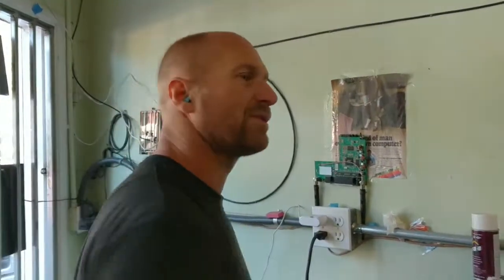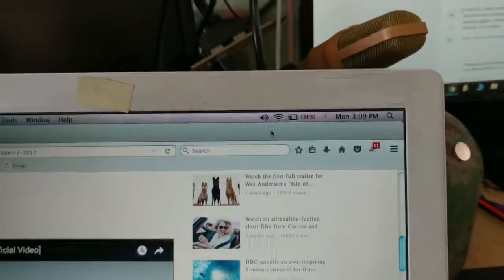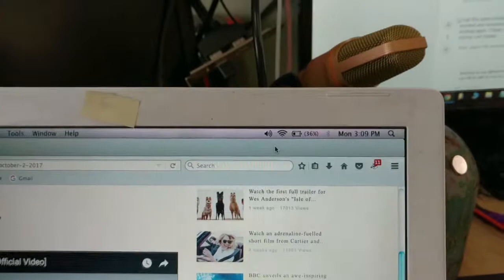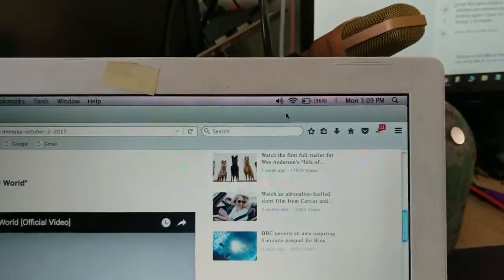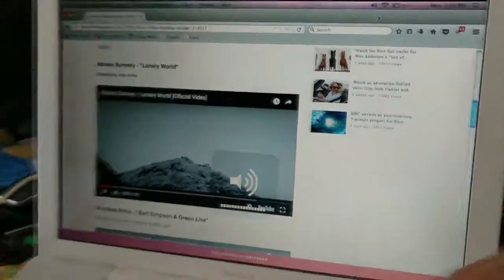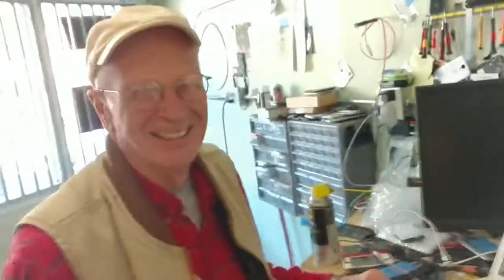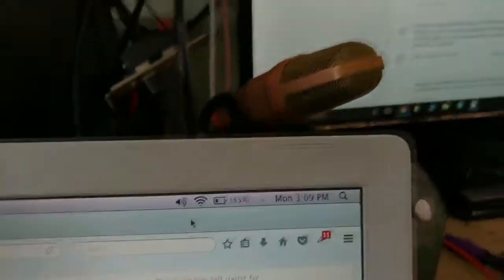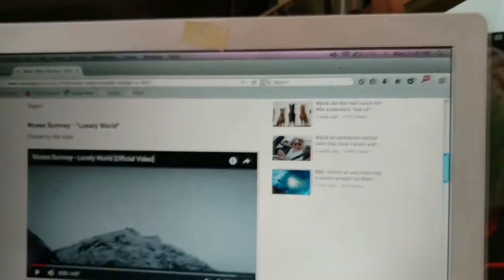Doug's macbook speaker not working / grayed out.... SOLVED!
Dougs old macbook is having a no audio issue...